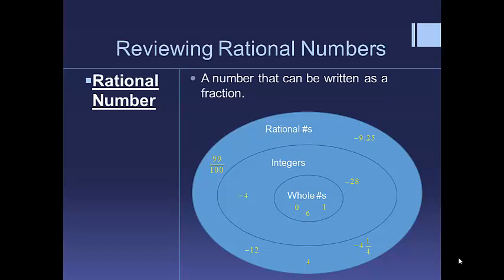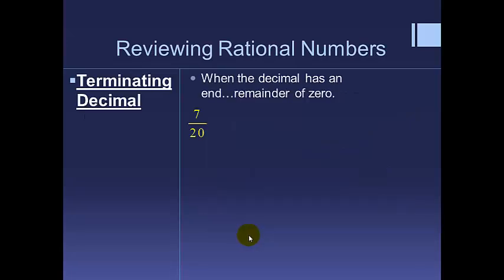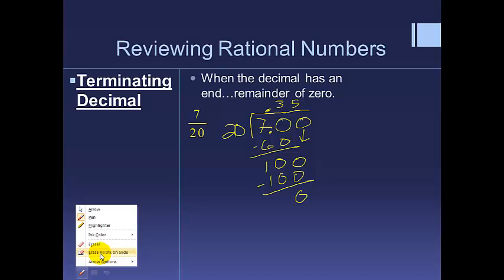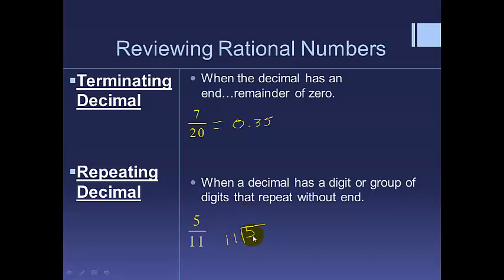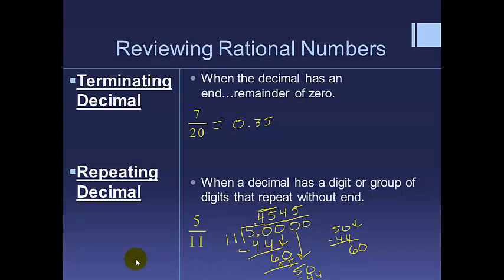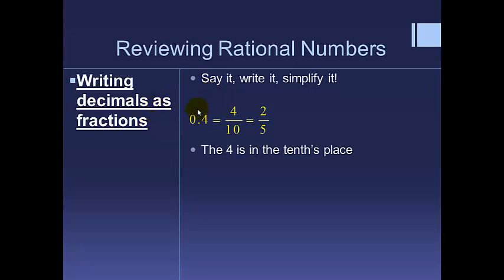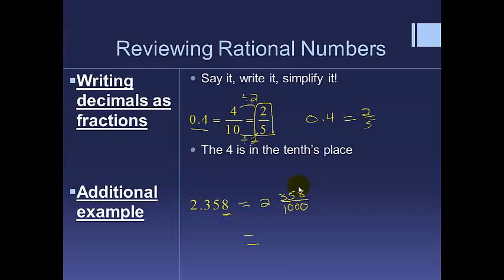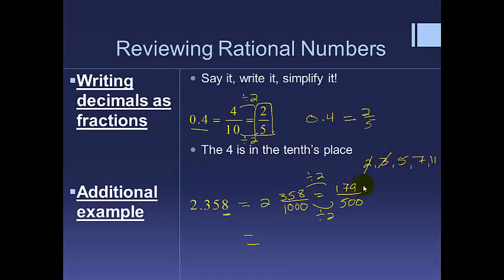2.7 Rational Numbers in Decimal Form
7th Graders will review how to change a fraction to a decimal and vice versa.